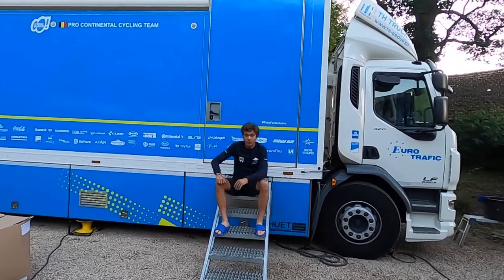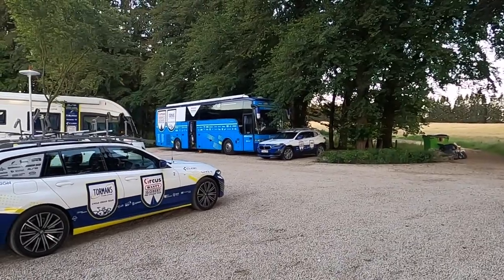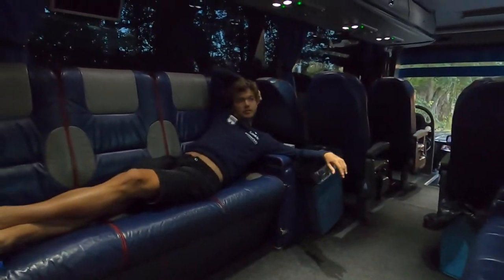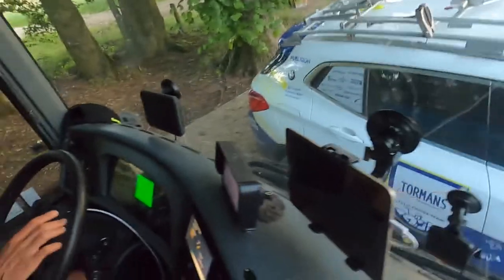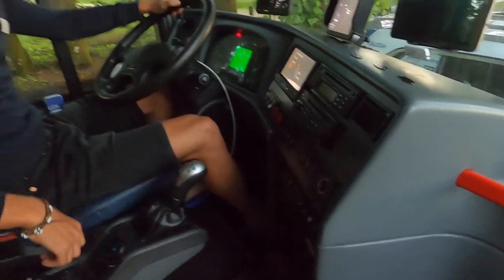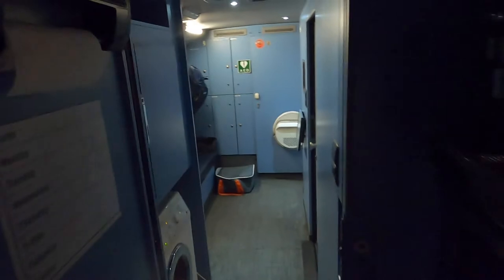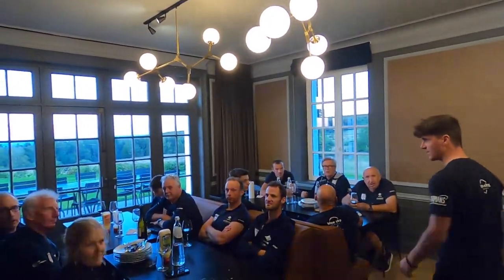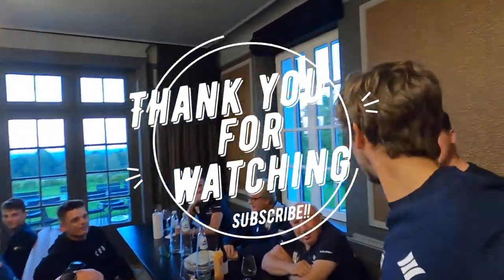Circus Wanty Gobert team-bus tour 🙋‍♂️🚎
Ever wanted to see a professional cycling-teams bus on the inside? Now you have the chance. In this video i show you one of the Circus Wanty Gobert busses inside, and you get to meet some of our staff.